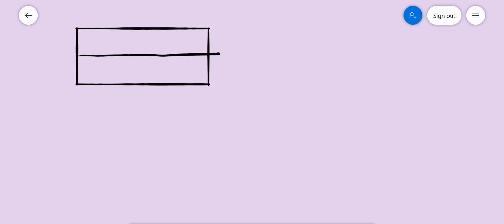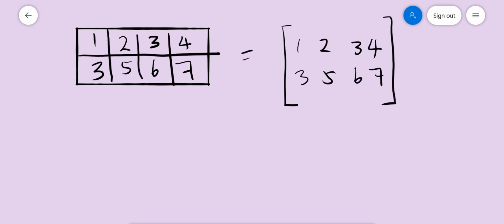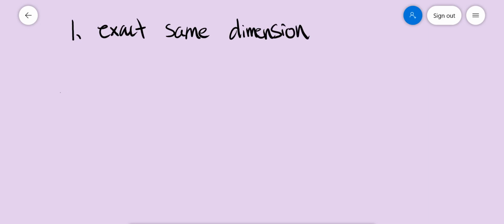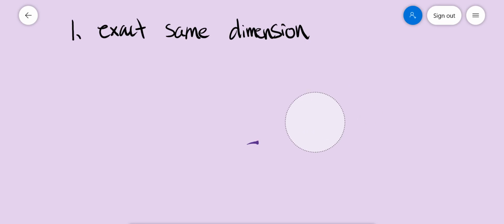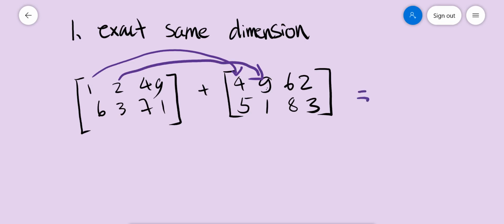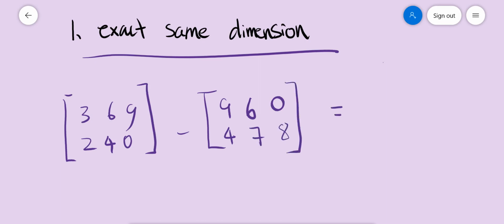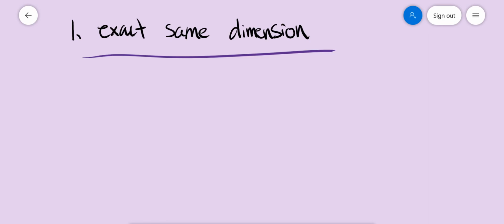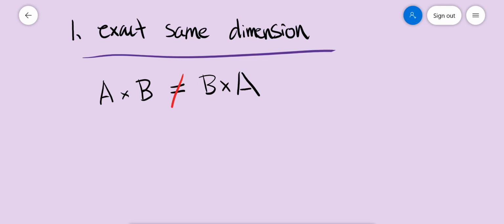What are matrices?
Hi! Corny is back, today we are talking about basic Matrices.